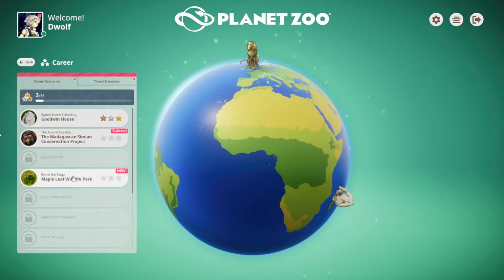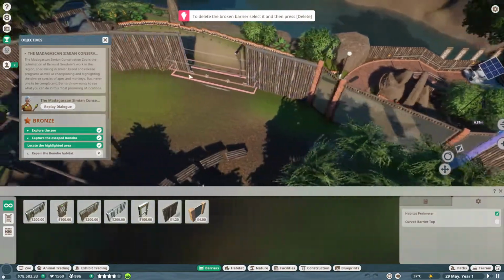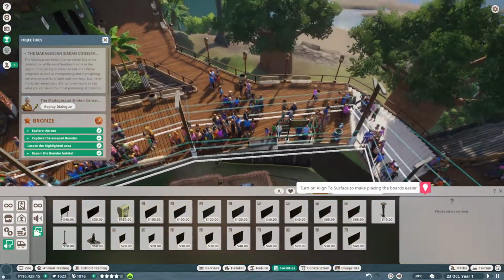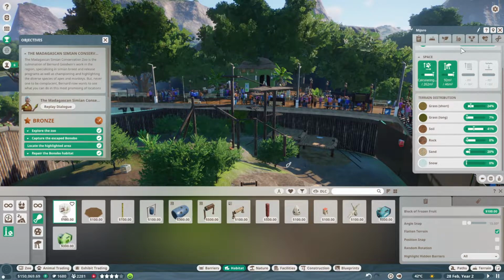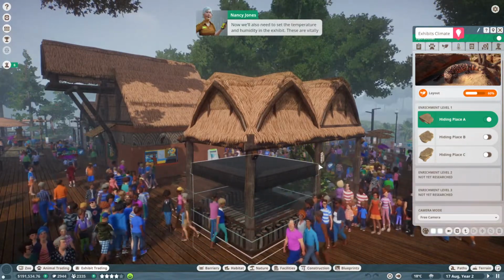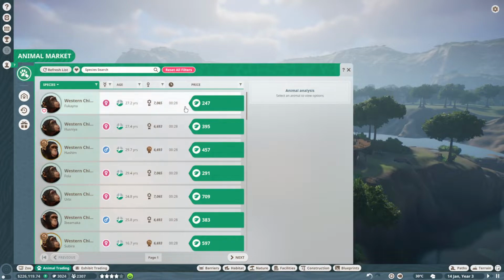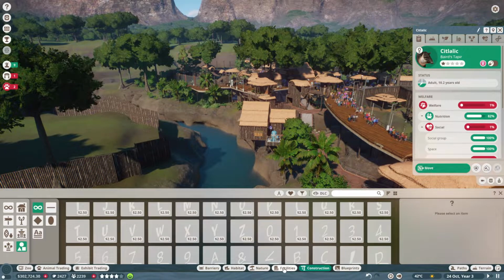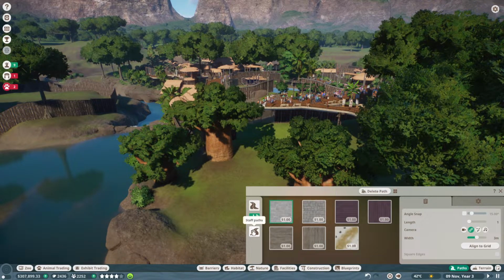Planet Zoo - Part 2 Tutorial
Part two of the tutorial was much more complicated. The second quest was on an tropical island, but I wasn't sure how to create more areas to hold more animals. Please advice if you know! Thanks!

I stopped playing this game due to the confusing instructions and feeling dizzy after playing for a long time. Please let me know if you're interested so I can play more. :3